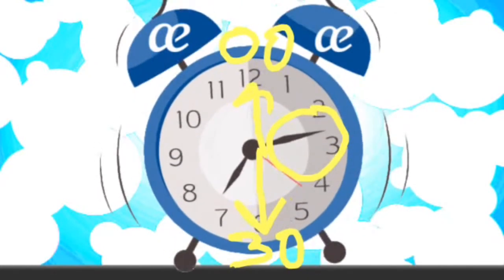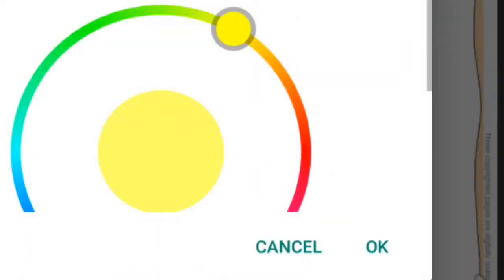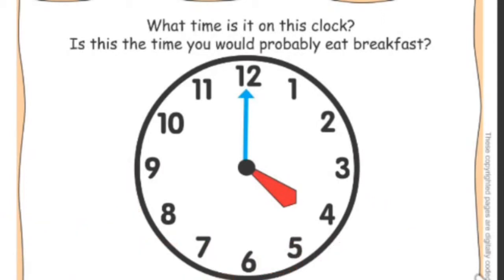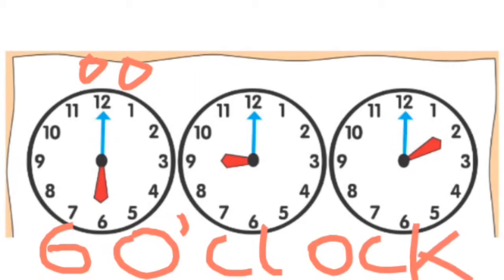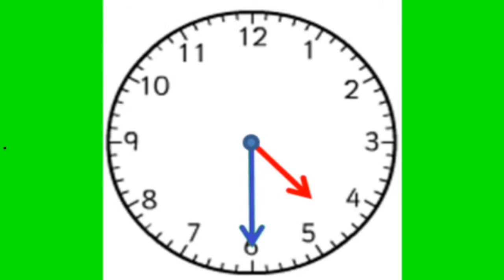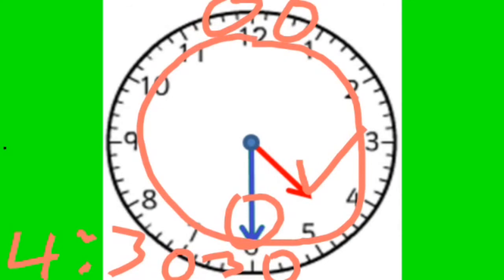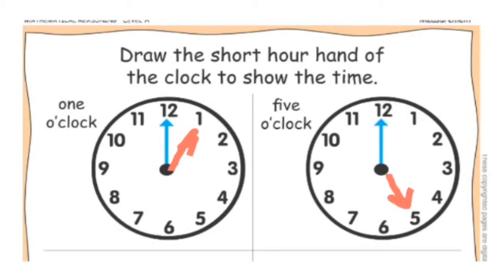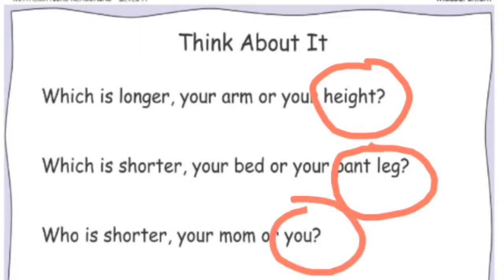THE CLOCK AND LOGICAL REASONING 🤔🤔🤔